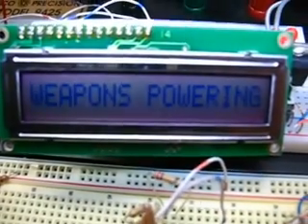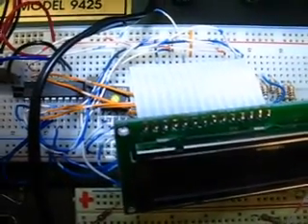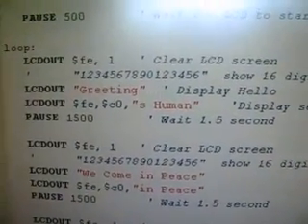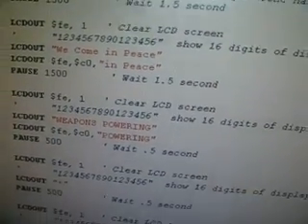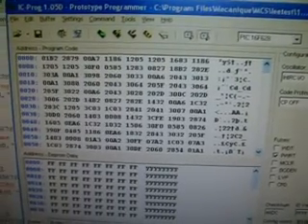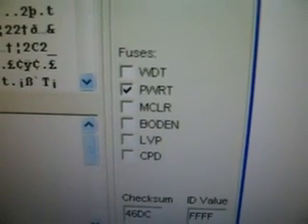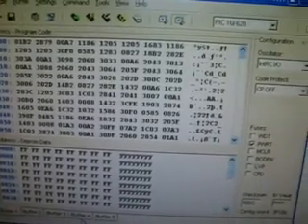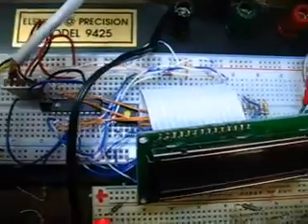PIC 16F628 drives HD44780 LCD Display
Shows my setup with a Seiko M1641 LCD Display salvaged from a AT&T phone, and driven with a PIC 16F628 Microcontroller using Pic Basic Pro.